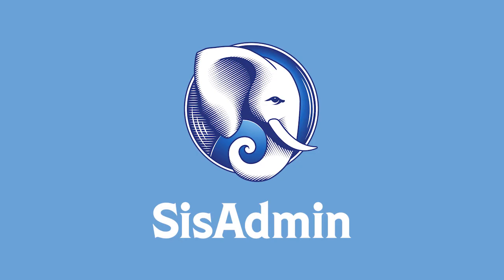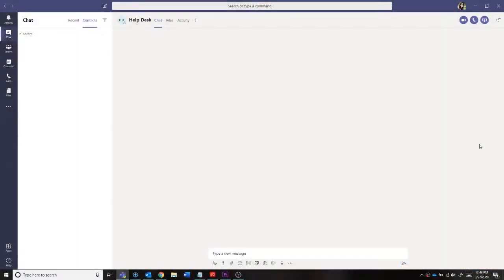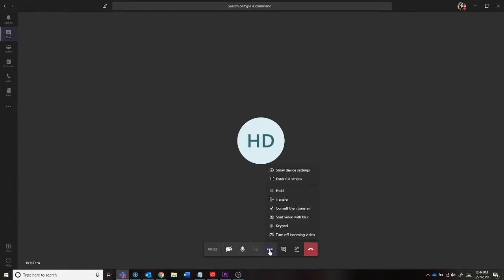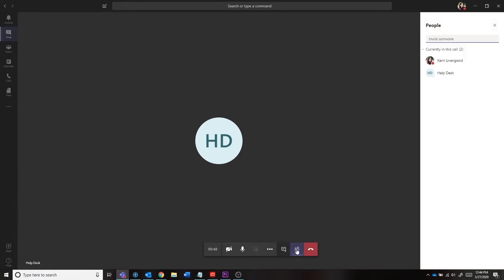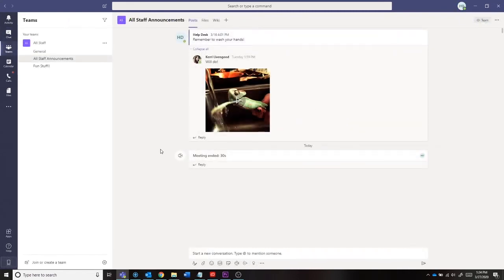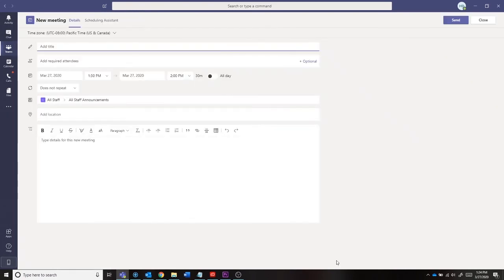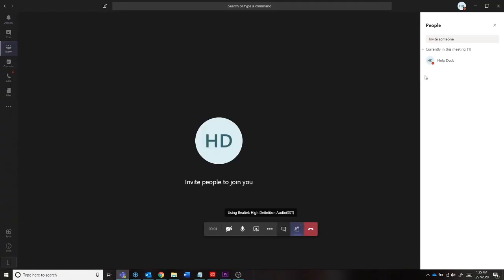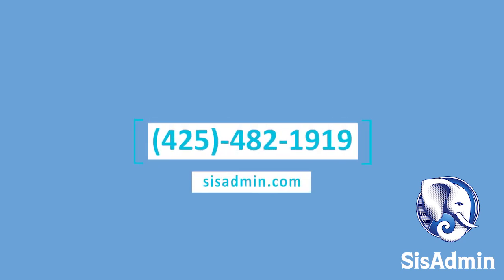Microsoft Teams Episode 5: Video and Audio Conferencing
Hello! And thank you for taking a moment to learn how you can improve your internal communication with Microsoft Teams. In this video, we will show you how to start a simple video or audio call in both Chats and Channels. If you are working from home or would like to start a quick phone conference with your staff, doing so in Microsoft Teams is a great solution. You are able to do video calls and audio calls with ease!
Starting a call in Chat is the best solution for a quick face to face meeting or a call to one or a handful of co-workers. Having a call in a Team's Channel is best for scheduled meetings or large gatherings.